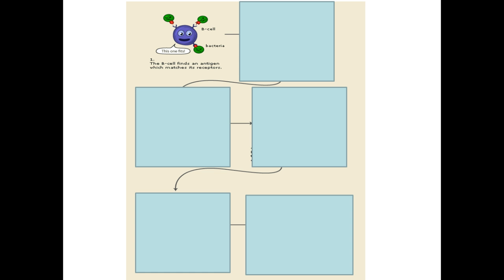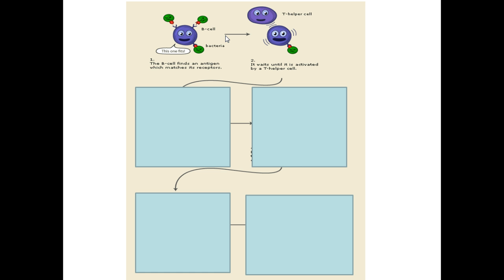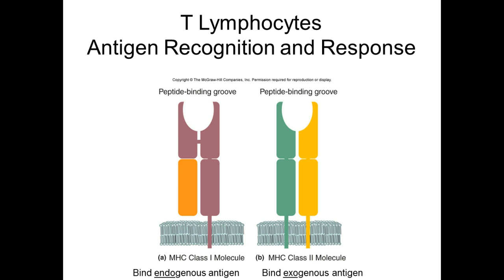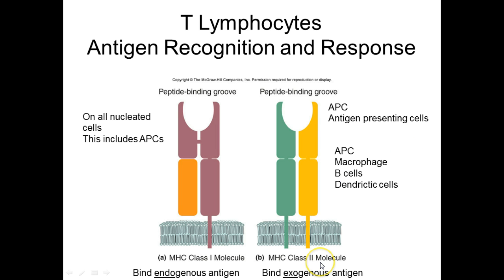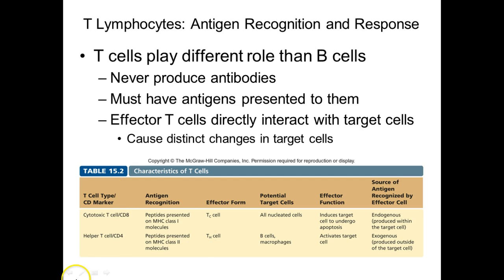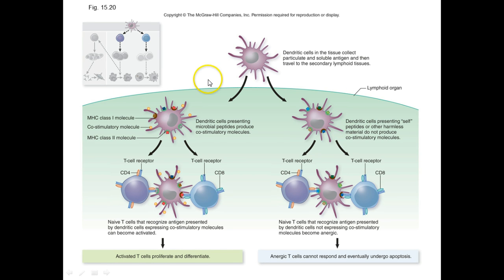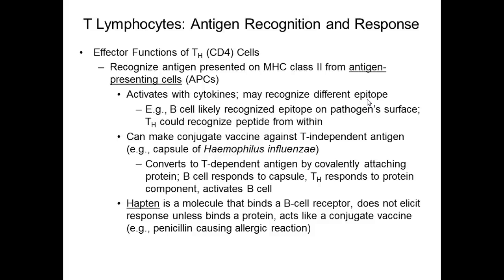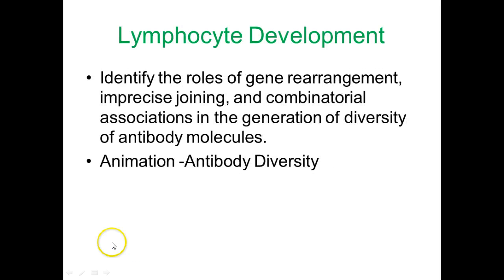211- Adaptive (receptors in detail)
211- Adaptive (receptors in detail)